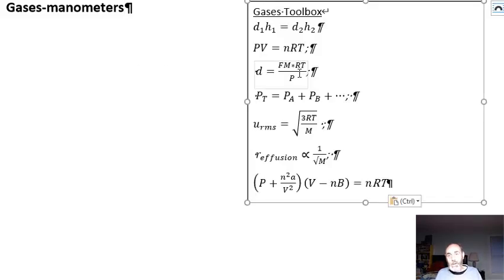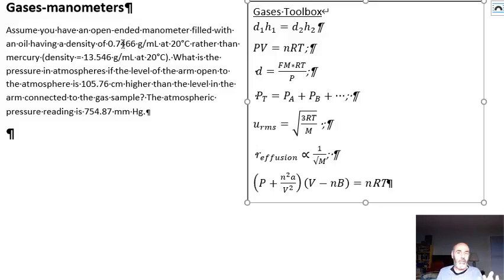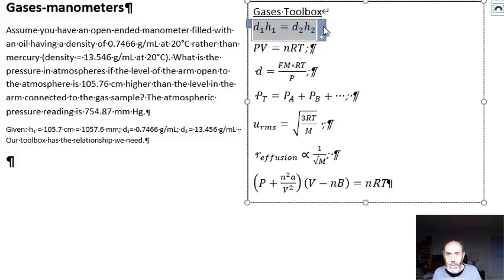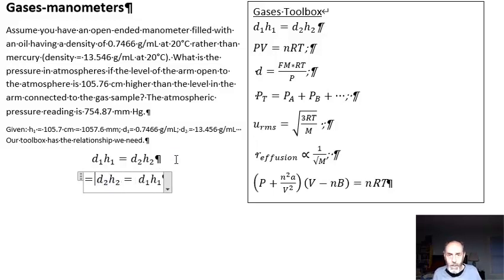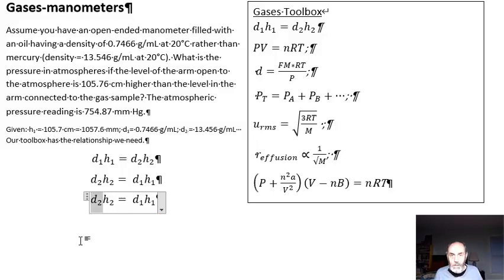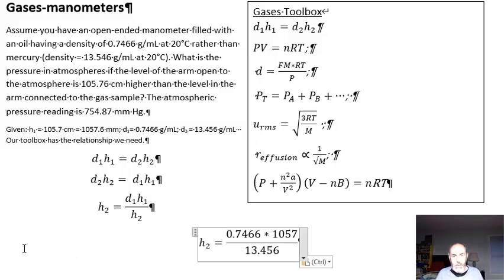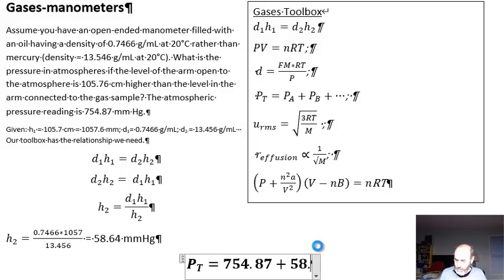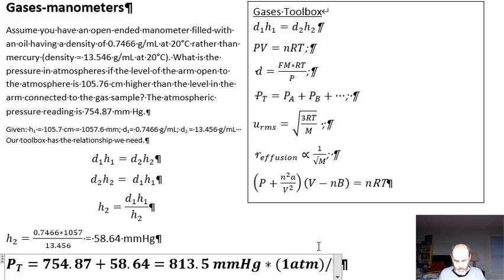Gases manometer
Discusses how to determine pressure of a gas in a container using a u-shaped manometer